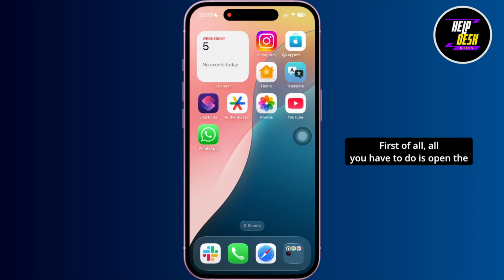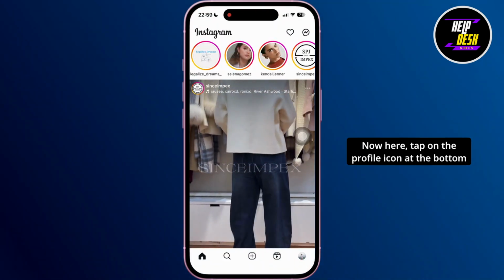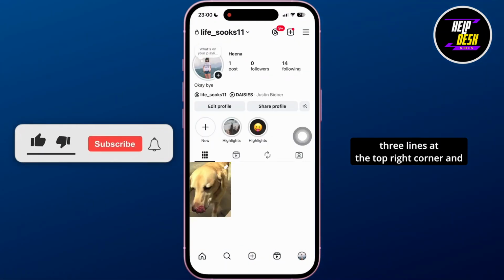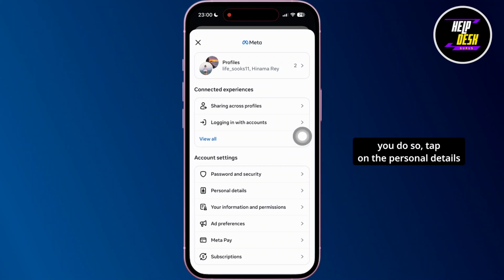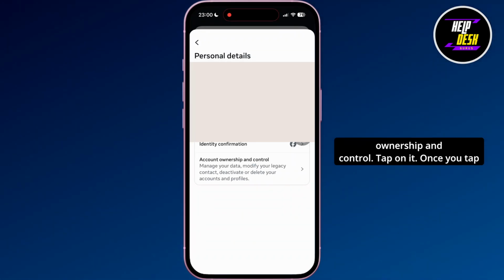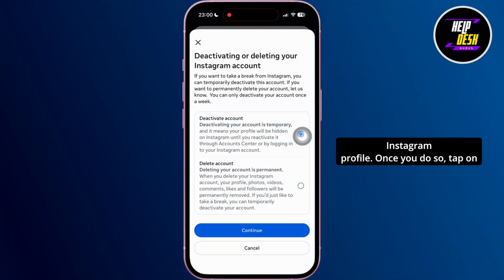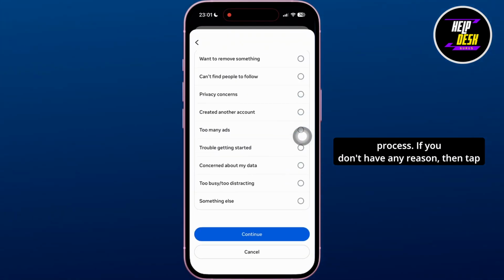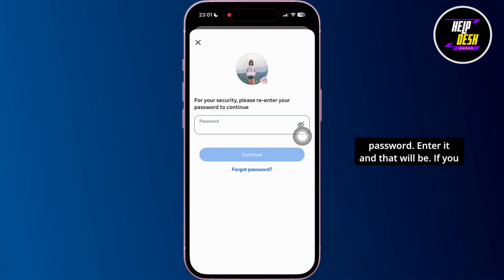HOW TO DELETE INSTAGRAM ACCOUNT ON IPHONE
Are you looking for a simple guide on how to delete Instagram account on iPhone? In this video, we’ll show you the easiest way to permanently remove your Instagram account from your iPhone. Whether you want to deactivate or delete Instagram, this step-by-step tutorial covers everything. If you’ve been searching for ways to close your Instagram account, remove Instagram permanently, or delete your Instagram profile, this guide will help you do it quickly and safely.

In this video, you’ll learn:

How to permanently delete your Instagram account on iPhone

How to temporarily disable Instagram account if you just want a break

Steps to remove your Instagram profile from your device

How to ensure all your Instagram data is deleted

Tips to backup your Instagram photos before deletion

Common issues and how to fix them while deleting Instagram